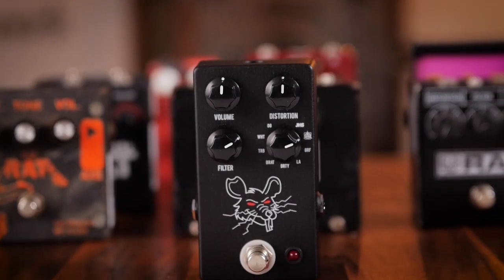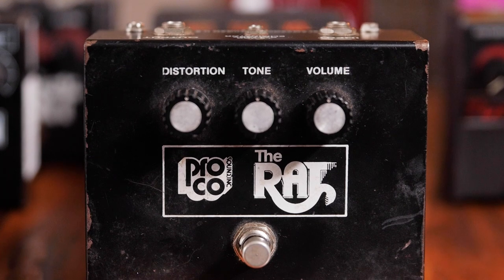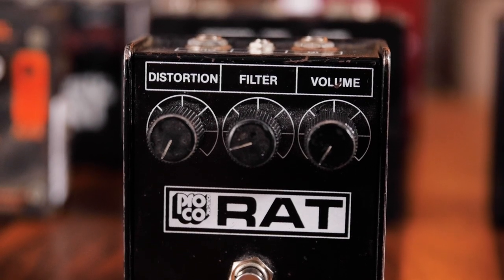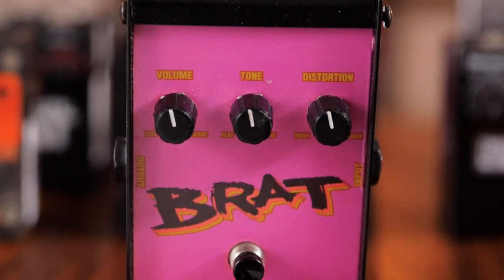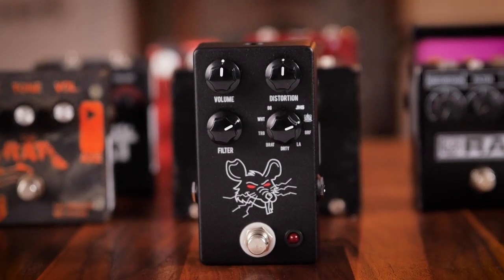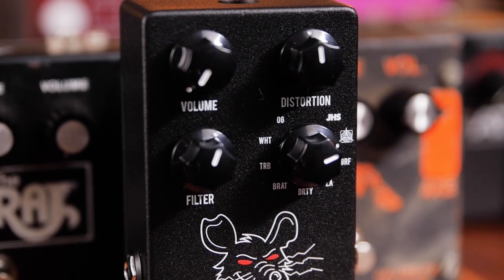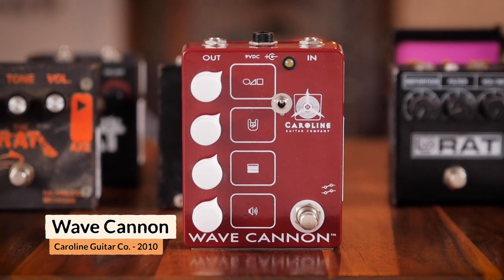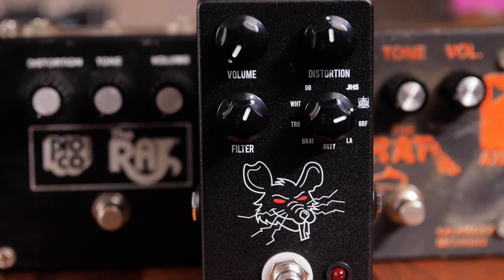The JHS PackRat vs. a Pack of Vintage Rats | Tone Report Demo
Watch along as Josh Scott dives into the history behind his new creation, the PackRat and hear Andy test the new pedal against all the vintage Rats that inspired it.

Andy's Set-Up:
Amp: Hamstead Artist 60 + 1x12 Cab
Guitars: Reverend Club King 290, Suhr Classic Antique
Recording Gear: Universal Audio Apollo 8 QUAD, UA OX Amp Top Box, de Lisle Amp-Speaker Switcher 4x4 Pro Plus, Royer R-121 Mic
Strings: Stringjoy Signature 10-46
Cables: Evidence Audio SIS, Revelation Guitar Cables

0:00 - Andy's Intro Song
1:14 - Josh Scott Introduces the PackRat
2:33 - OG Mode vs. Original "Big Box" Rat
5:04 - WHT Mode vs. "White Face" Rat
6:29 - TRB Mode vs. Turbo Rat
8:07 - BRAT Mode vs. The Brat
9:25 - DRTY Mode vs. You Dirty Rat
10:52 - LA Mode vs. Ibanez LA Metal
12:42 - GRF vs. Landgraff Mo-D
14:27 - FZ CGC vs. Caroline Guitar Company Wave Cannon
16:14 - JHS Mode vs. JHS Modded Rat
18:02 - Josh Scott Outro